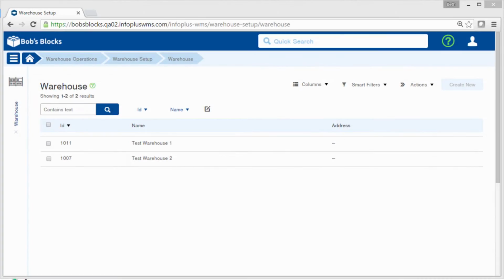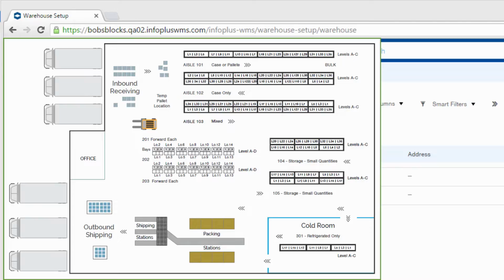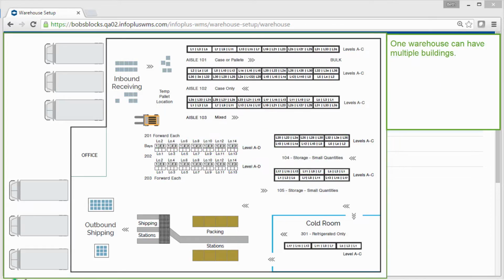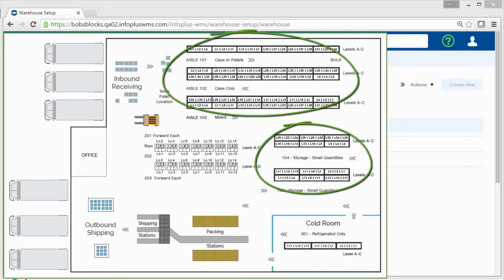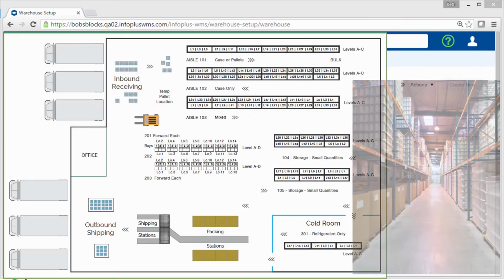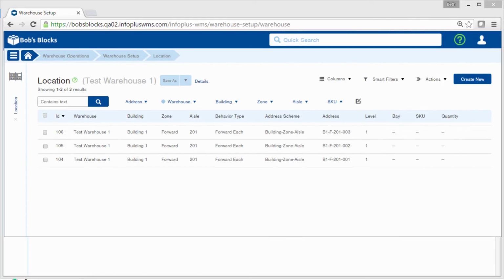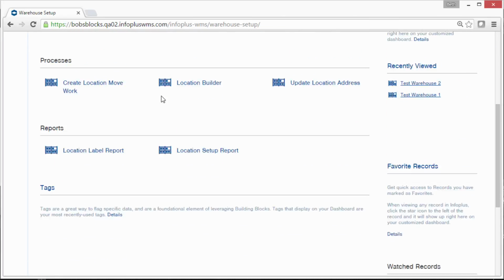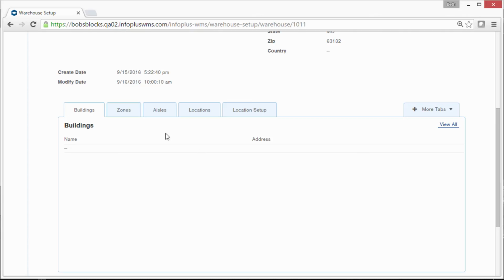Infoplus Tutorial: Get an Overview of How to Structure Your Warehouse - Overview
This is the first in a series of videos on how to structure your warehouse in Infoplus. Get an overview of warehouse areas and how they work together and impact warehouse operations.